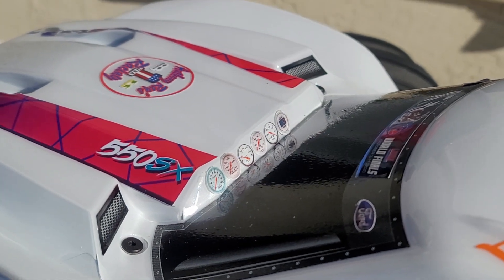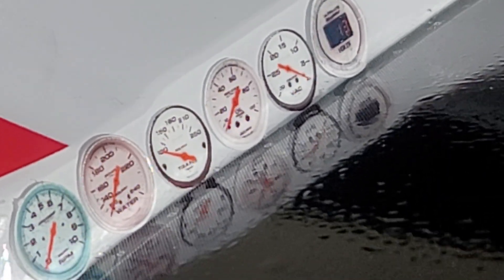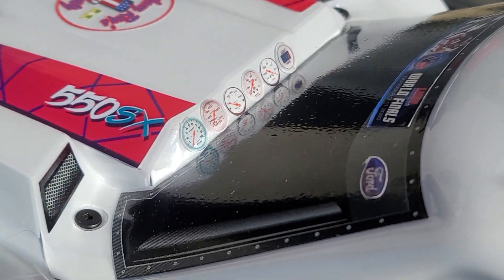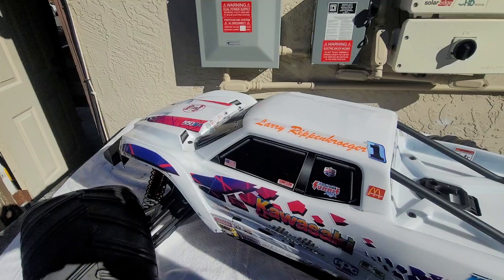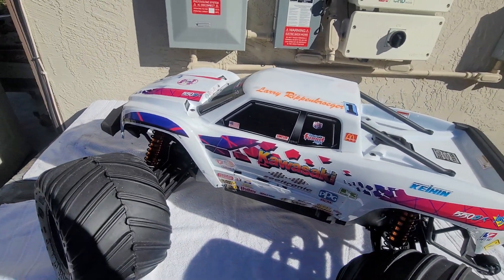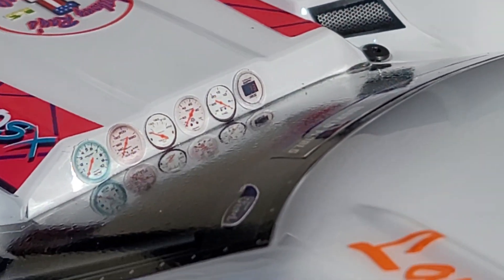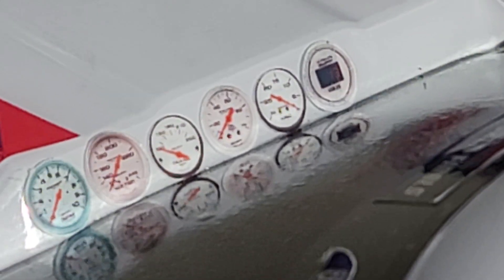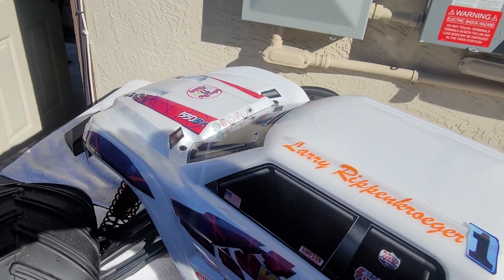Anthony Ray's When Winning Matters - WWM